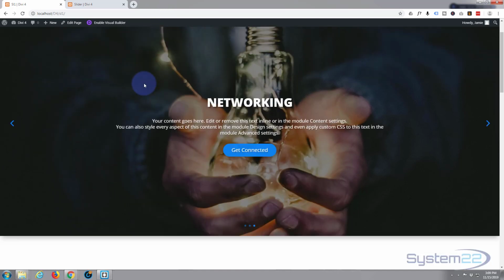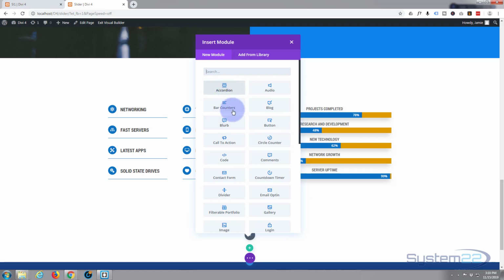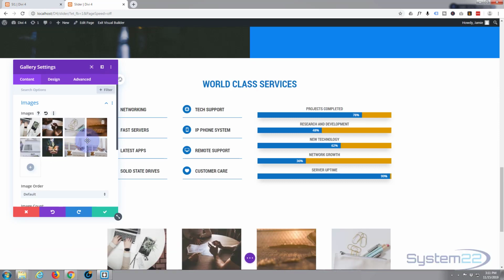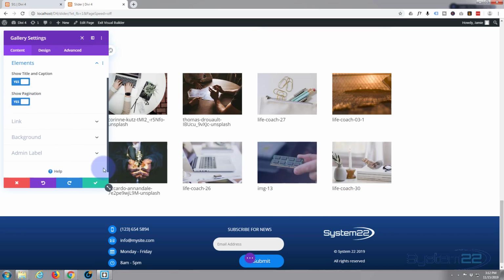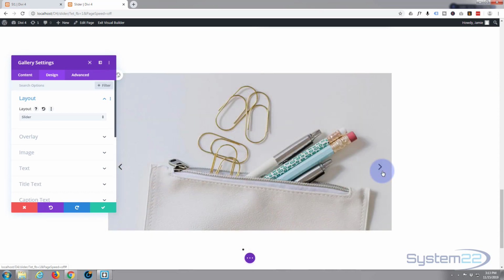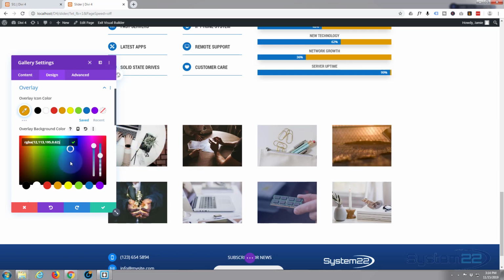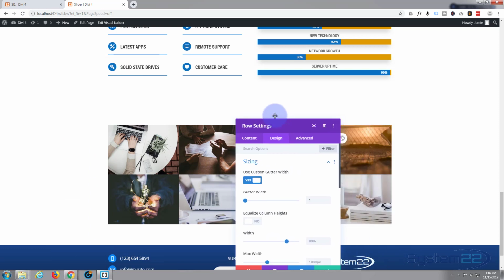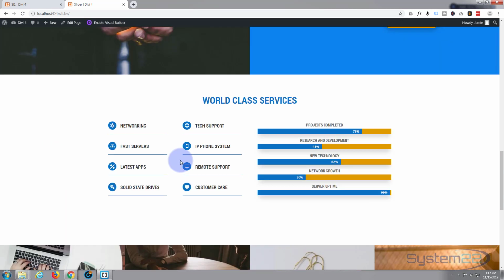Divi 4 How To Create A Full Width Gallery Section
Divi 4 How To Create A Full Width Image Gallery Section. The Divi theme from elegant themes is absolutely awesome. Whenever I have a WordPress build, it's my go-to theme every time. I have built many, many sites with the Divi theme and it just keeps on getting better. Elegant themes keeps adding features, and tools to increase your productivity, as well as ease of use and site load speed. So if you are building a WordPress site I recommend you give it a try. You will not be disappointed!